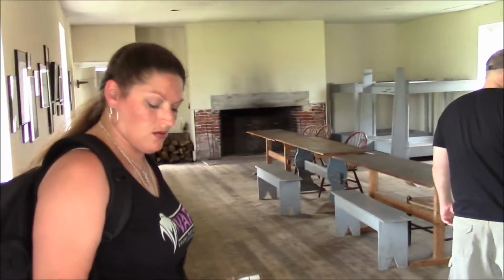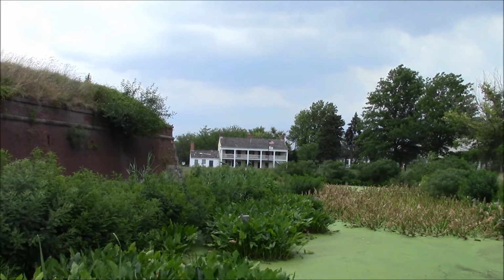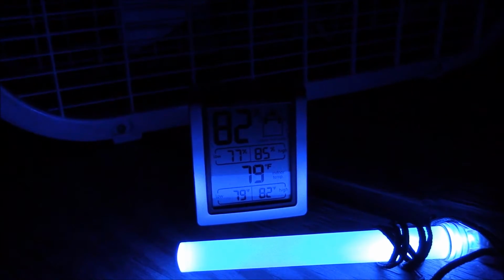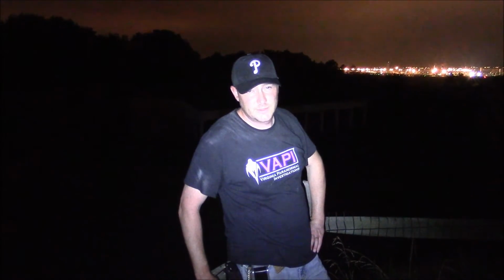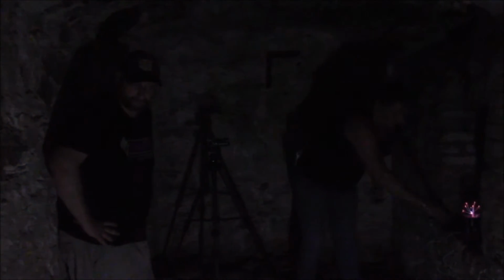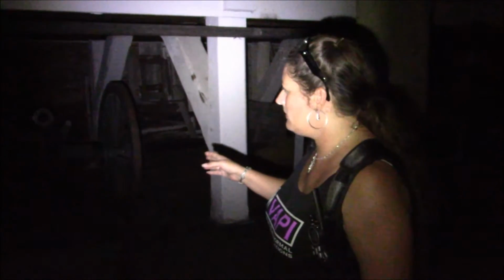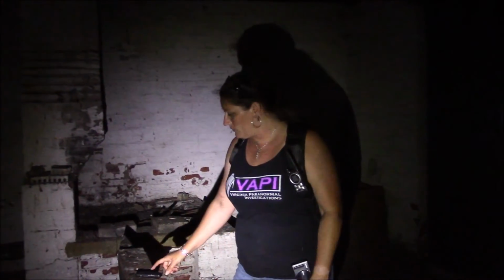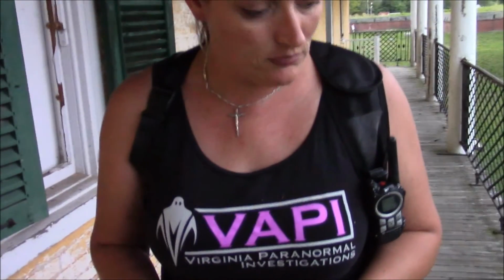Fort Mifflin in Philadelphia, Pa - Virginia Paranormal Investigations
Fort Mifflin in Philadelphia, Pennsylvania is reportedly on of the most haunted locations in America. Bombarded with a rain of cannon balls from British ships during the Revolutionary War and uses as a prison camp during the Civil War, the fort has seen its share of history and tragedy. These trying times triggers strong emotion leaving behind several spirits. There have been reports of ghostly apparitions lingering a top the fort walls, the faceless man, the screaming woman, the lamplighter, and a few other restless spirits. Learn about these sightings and more as VAPI sets up their equipment and dares to spend the night at this historic and haunted fort. During the all night paranormal investigation, VAPI team members, Jeff Santos (Director), Linda Cassada (Lead Researcher), and Scott Forsythe (Historian), use several different methods to determine if and where the spirits are lurking.